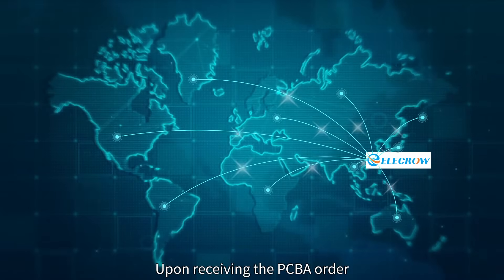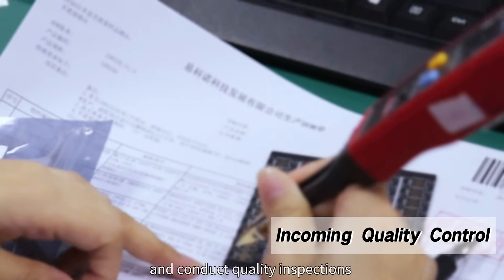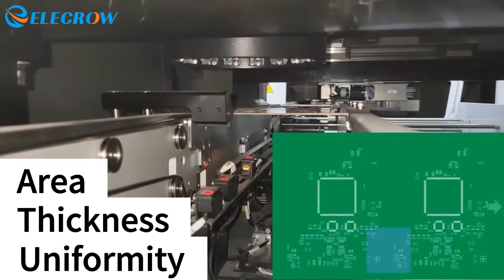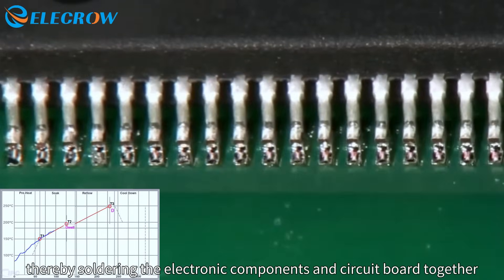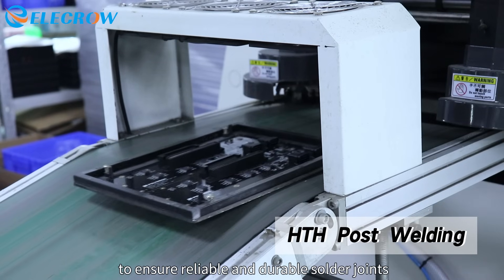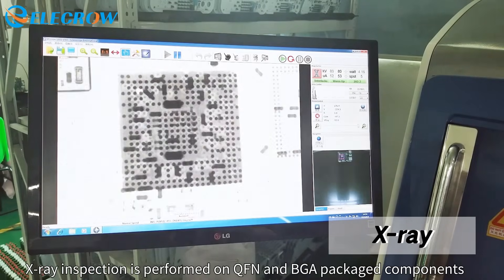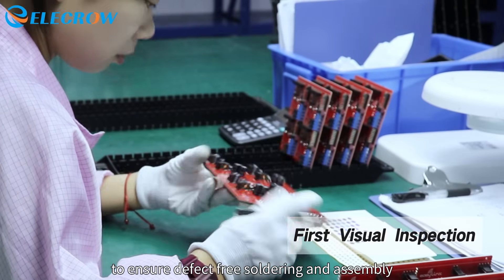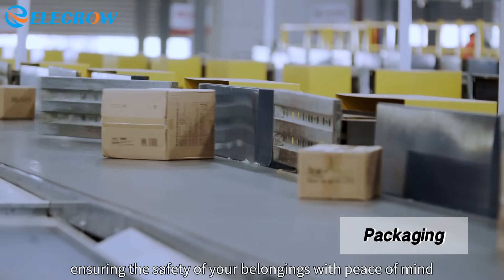Elecrow PCB Manufacturing and Assembly Process | Comprehensive Quality Inspection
In this video, we will take you on a journey through the Elecrow PCB manufacturing and assembly process. Additionally, we'll highlight our comprehensive quality inspection process, which guarantees that each PCB meets stringent quality standards. You'll witness our expert team utilizing advanced inspection methods and equipment to meticulously scrutinize every detail, ensuring that the products you receive are top-notch.